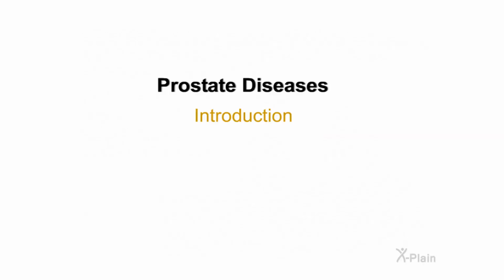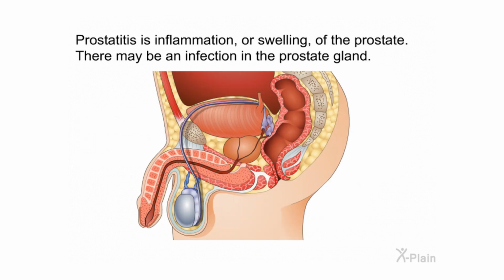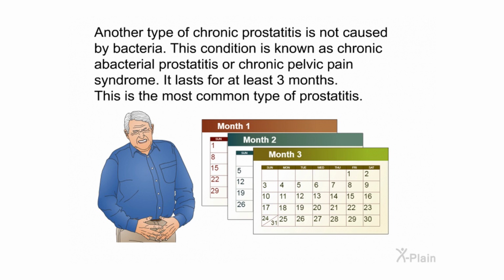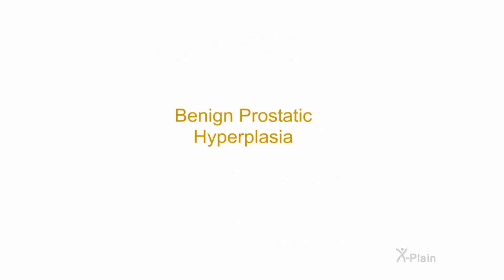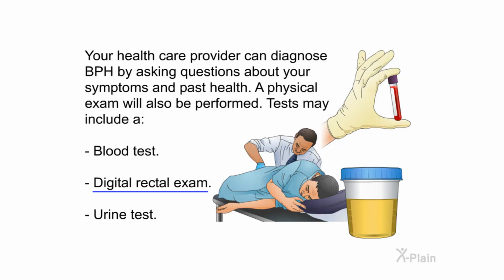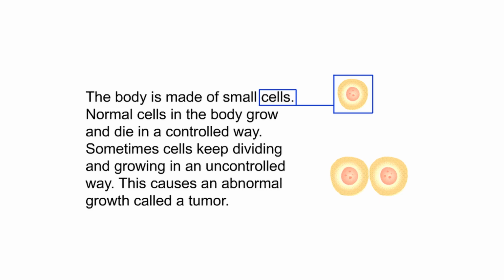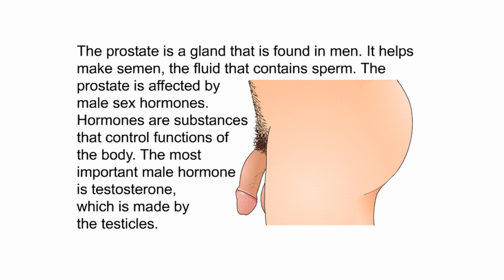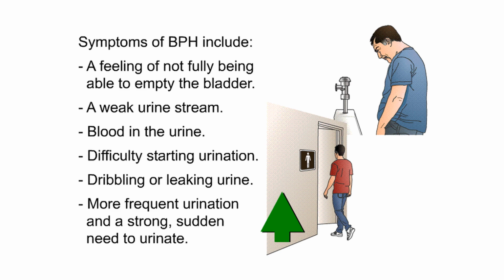Prostate Diseases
This program explains prostate diseases. The program includes the following sections: what is the anatomy of the prostate, what is prostatitis, what is benign prostatic hyperplasia and what is prostate cancer.

Sections:
00:00 - Start
00:29 - Introduction
01:07 - Anatomy
01:55 - Prostatitis
05:00 - Benign Hyperplasia
07:19 - Prostate Cancer
09:05 - Summary
10:46 - End

urf50102 Prostate Diseases